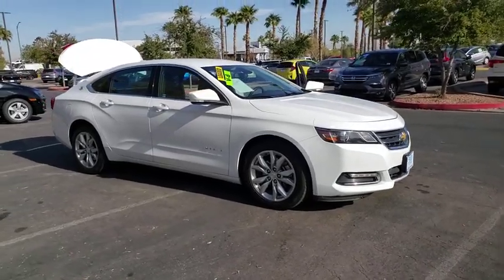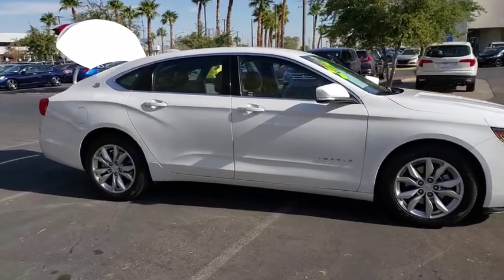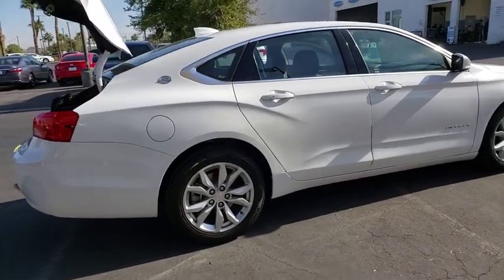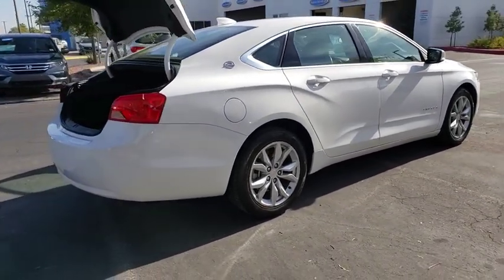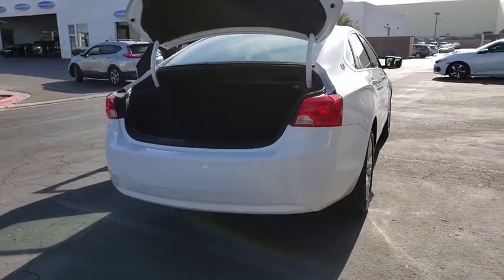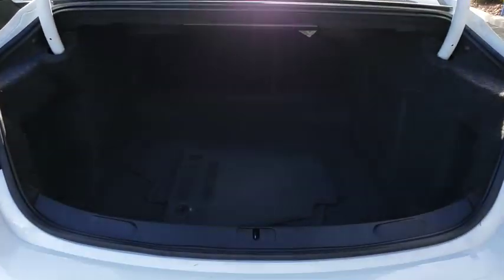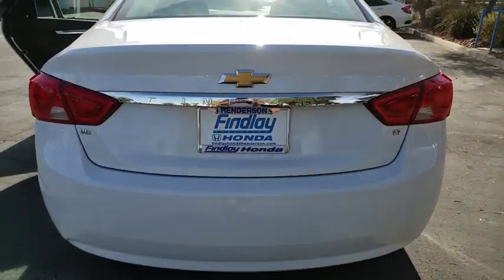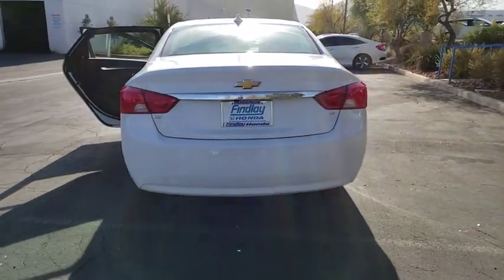2018 CHEVROLET IMPALA Henderson, Las Vegas, Laughlin, St George, Flagstaff, NV T192342A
SUMMIT WHITE [LISTING TYPE] 2018 CHEVROLET IMPALA available in Henderson, Arizona at Findlay Honda Henderson. Servicing the Las Vegas, Laughlin, St George, Flagstaff, NV area.

Excellent Condition. JUST REPRICED FROM $18,484, EPA 28 MPG Hwy/19 MPG City! Leather Interior, Satellite Radio, Back-Up Camera, iPod/MP3 Input, Onboard Communications System, LT LEATHER PACKAGE, Rear Air, Aluminum Wheels AND MORE!br /br /KEY FEATURES INCLUDEbr /Rear Air, Back-Up Camera, Satellite Radio, iPod/MP3 Input, Onboard Communications System. MP3 Player, Keyless Entry, Remote Trunk Release, Child Safety Locks, Steering Wheel Controls. br /br /OPTION PACKAGESbr /LT LEATHER PACKAGE: includes (AG2) front passenger 8-way power seat adjuster, ENGINE, 3.6L DOHC V6 DI WITH VARIABLE VALVE TIMING (VVT): (305 hp [227.4 kW] @ 6800 rpm, 264 lb-ft of torque [356.4 N-m] @ 5200 rpm). Chevrolet LT with Summit White exterior and Jet Black interior features a V6 Cylinder Engine with 305 HP at 6800 RPM*. Serviced here, Non-Smoker vehicle. br /br /EXPERTS REPORTbr /Family-friendly and fuel-efficient, the 2018 Chevrolet Impala is a comfortable and spacious full-size 4-door. It's Chevy's largest sedan, offers class-leading trunk space and has a low starting price.  -KBB.com. Great Gas Mileage: 28 MPG Hwy. br /br /EXCELLENT VALUEbr /Was $18,484. br /br /Pricing analysis performed on 11/14/2019. Horsepower calculations based on trim engine configuration. Fuel economy calculations based on original manufacturer data for trim engine configuration. Please confirm the accuracy of the included equipment by calling us prior to purchase. br /